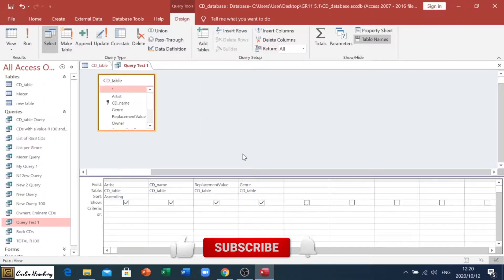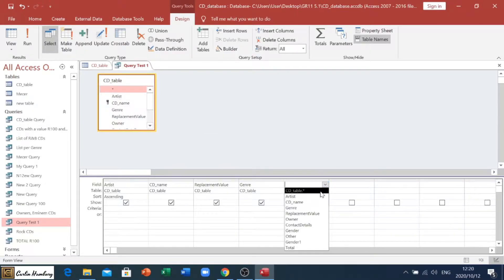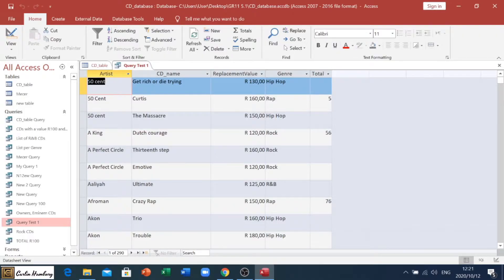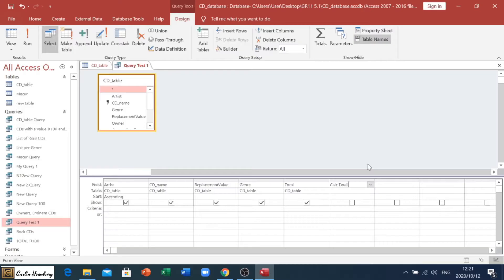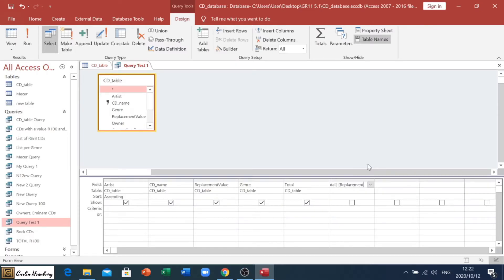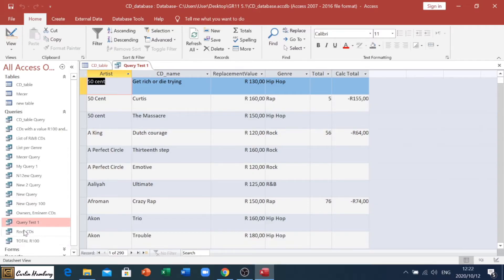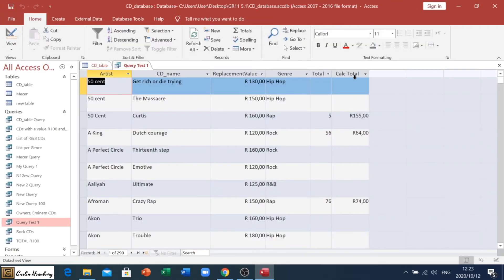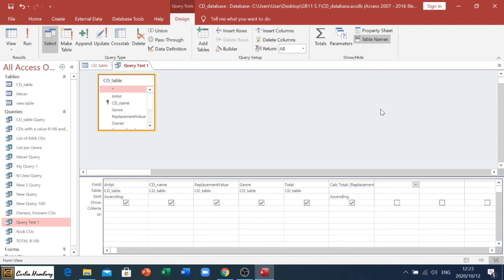How to perform Calculations in a Query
Let's take you through the steps of how to create a Calculation Field in the Design view of your Query